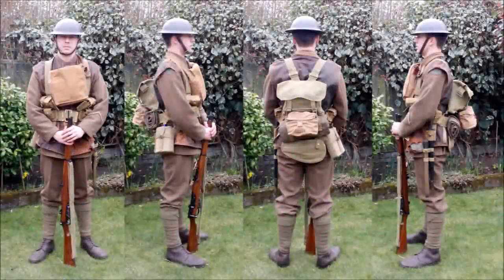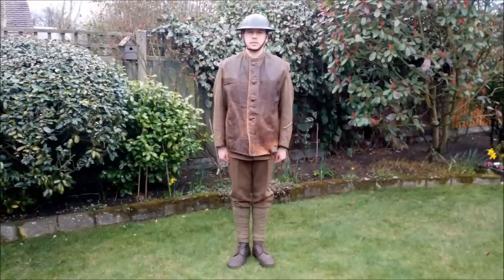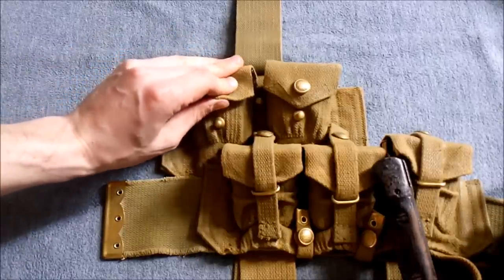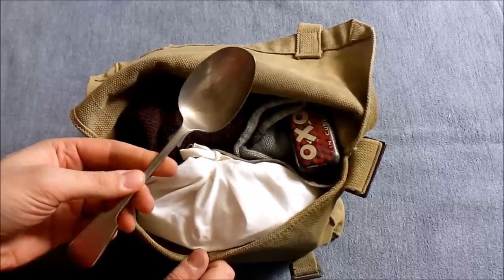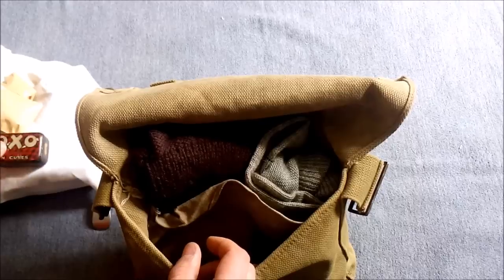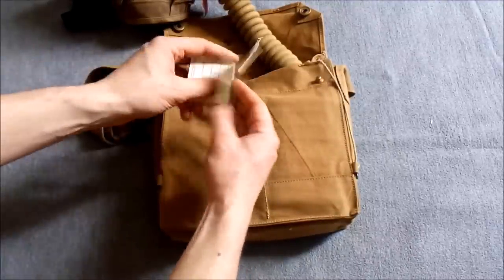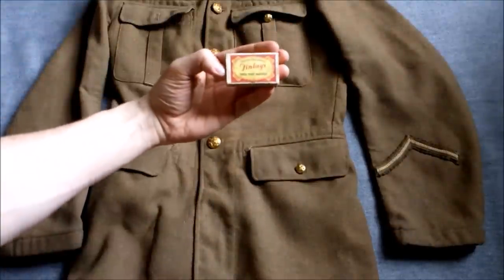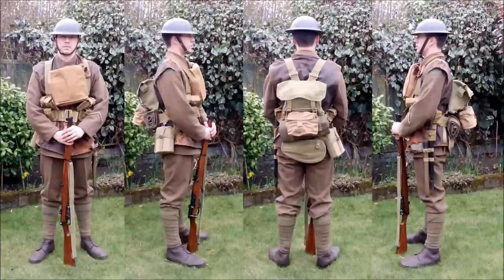Private, 1/4th Loyal North Lancashire Regiment - Battle of Estaires, France, 09 April 1918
Uniform and equipment of an infantryman with the 1/4th Bn, the Loyal North Lancashire Regiment, 164th (North Lancashire) Brigade, 55th (West Lancashire) Infantry Division during the Battle of Estaires, 9th to 11th April 1918.